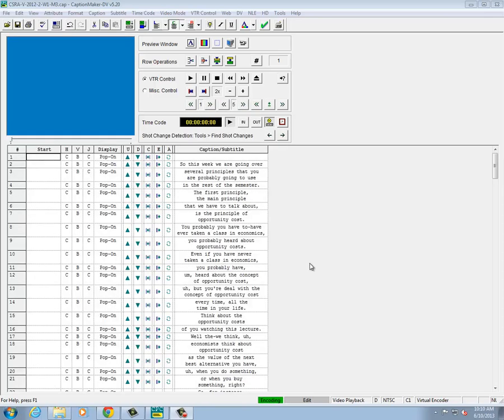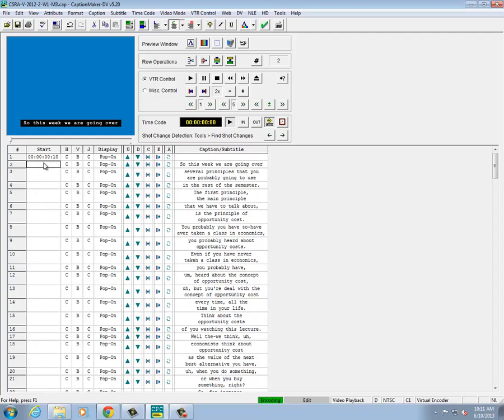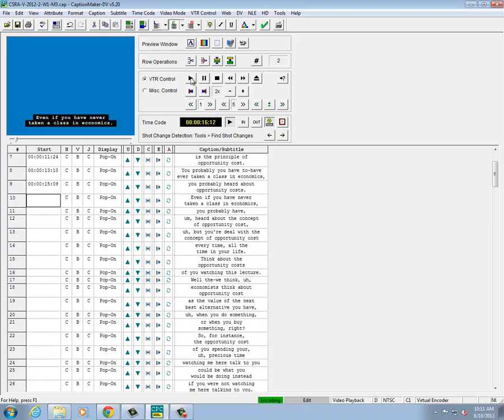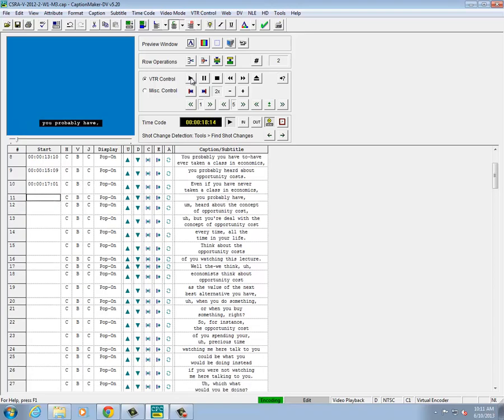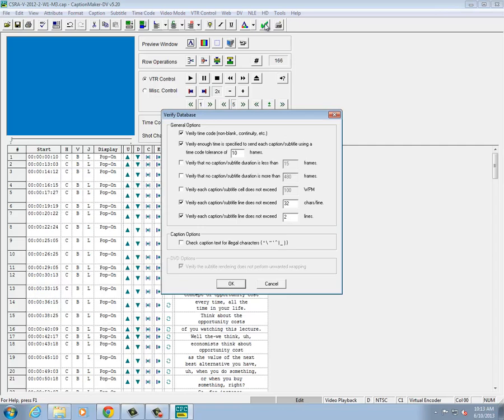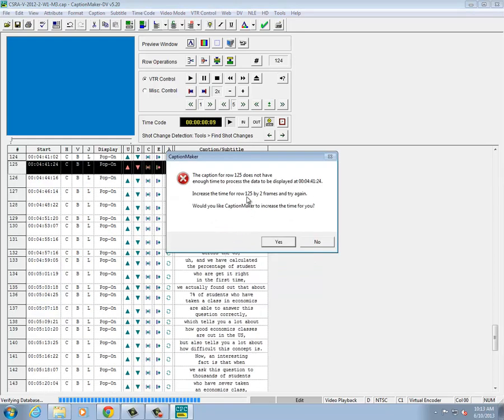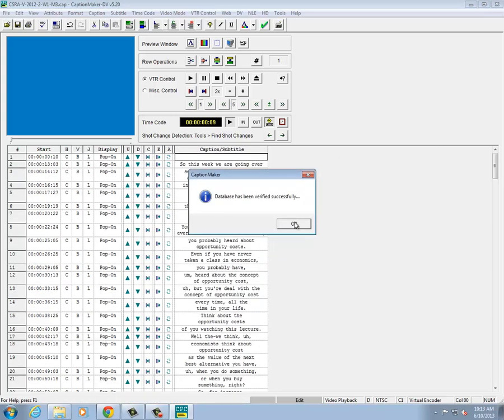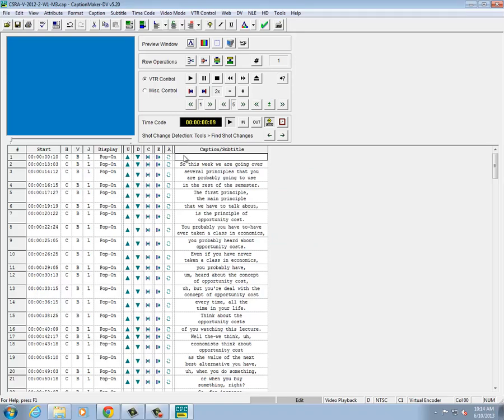3 41 Time Coding